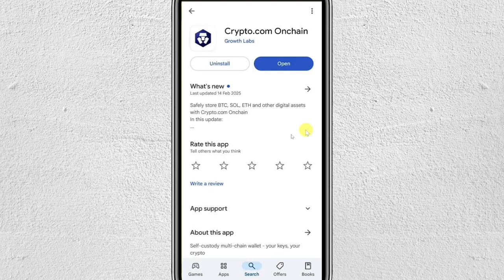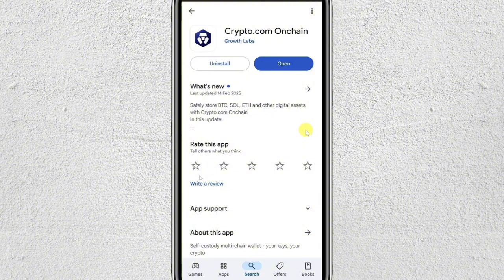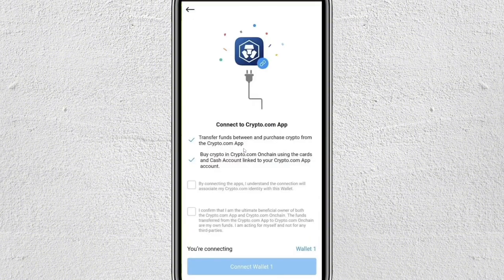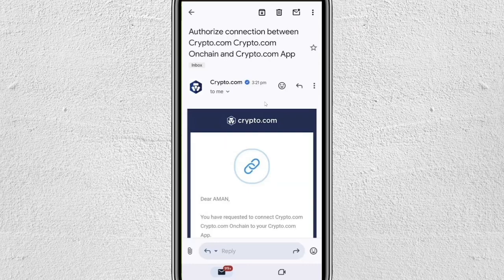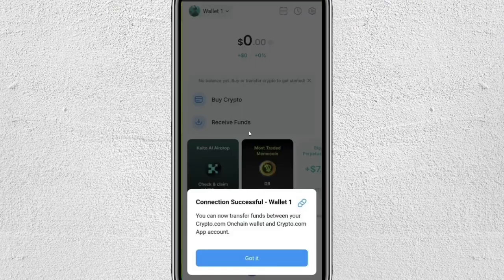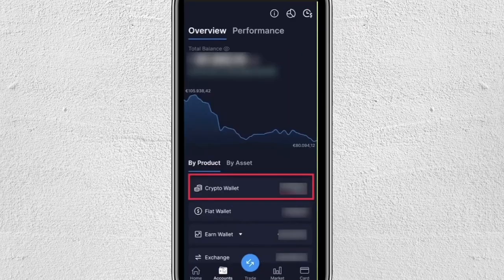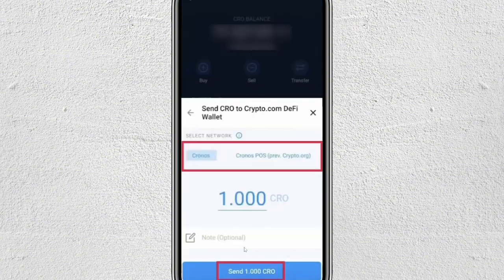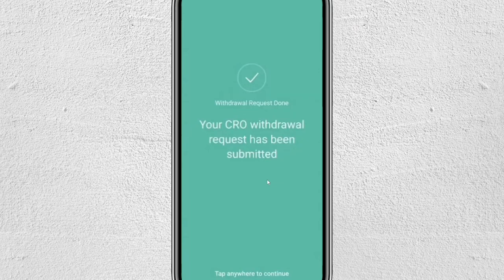How To Connect Onchain Wallet To Crypto.com (Step-by-Step)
Learn how to connect your Onchain Wallet to Crypto.com securely. In this video, I'll guide you through the step-by-step process to link your wallet for seamless crypto transactions.

Timestamp:
00:00 Intro
00:09 Connect Onchain Wallet To Crypto.com